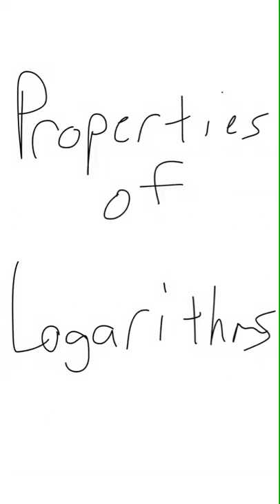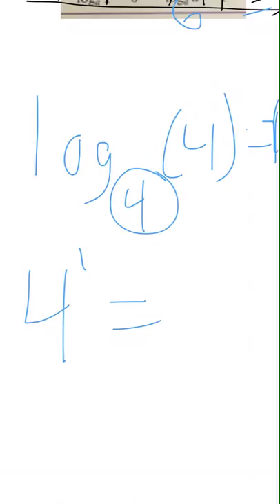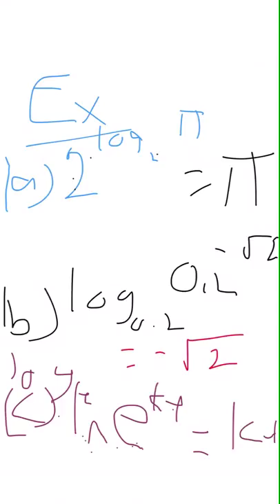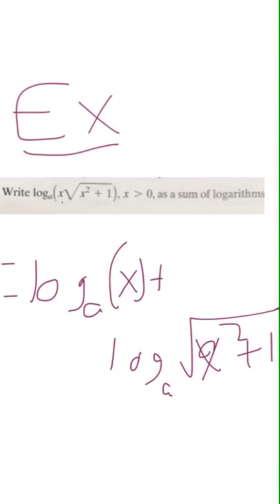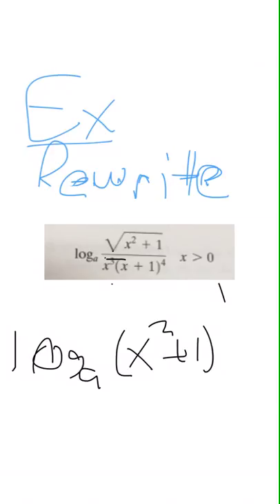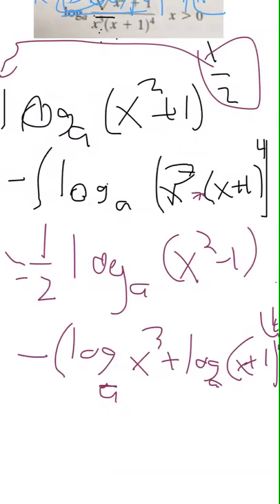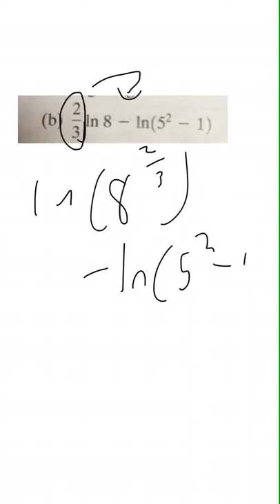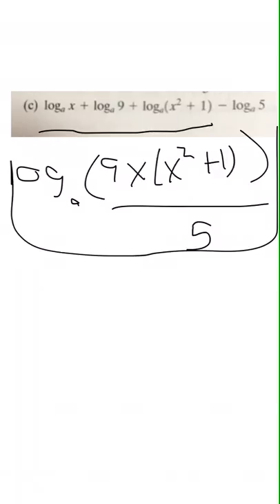Section 5 5 Properties of Logarithms